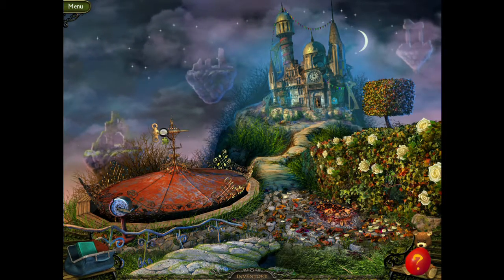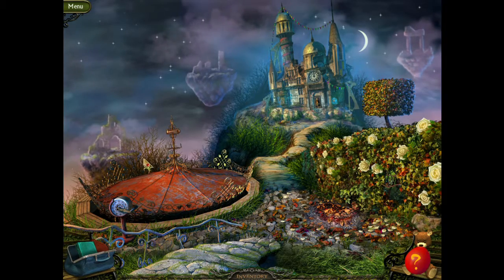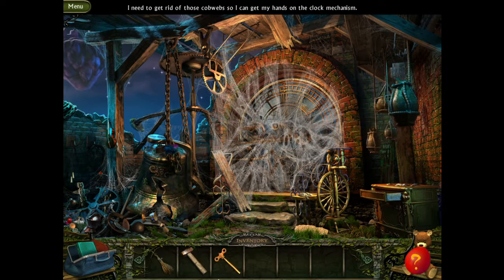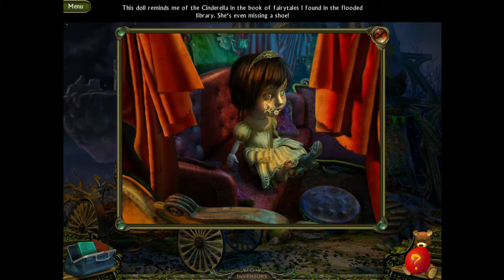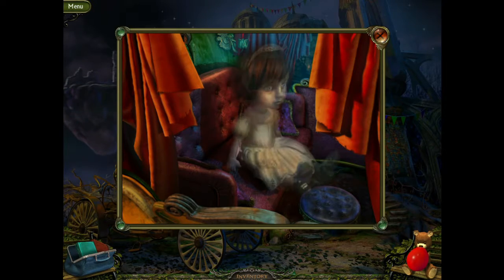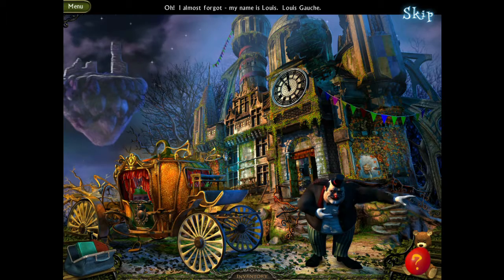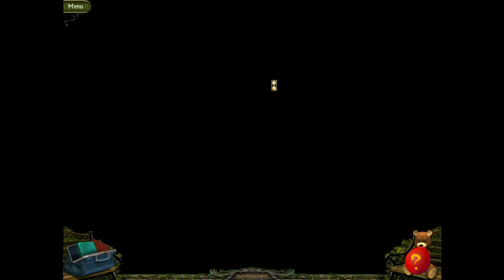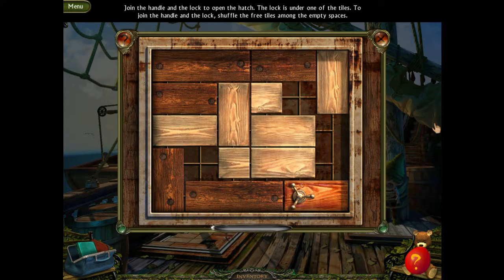LITTLE GLASS SLIPPER | Weird Park - Scary Tales Ep. 6